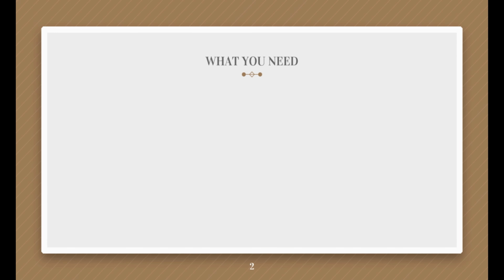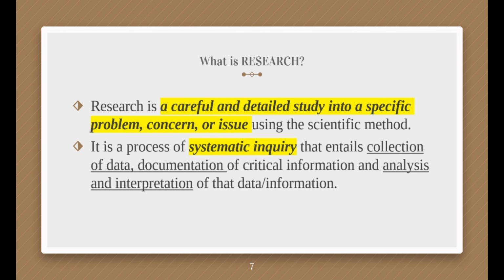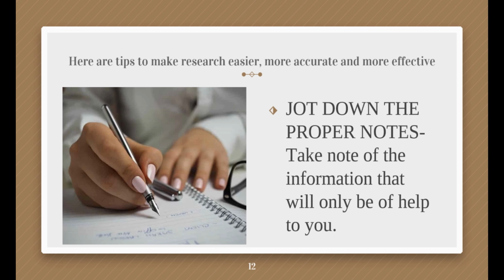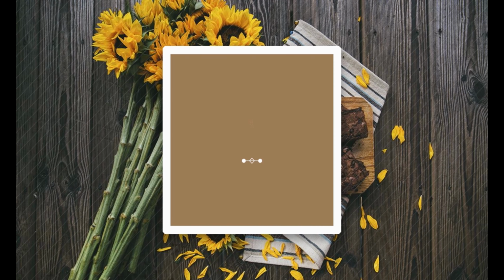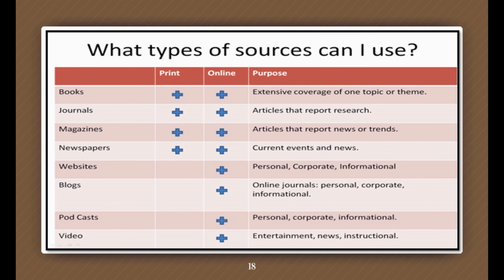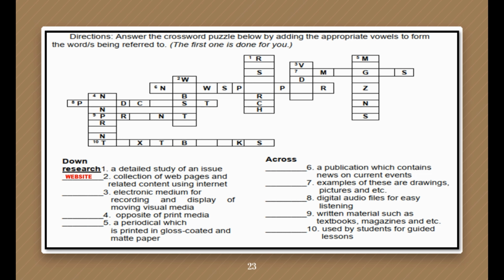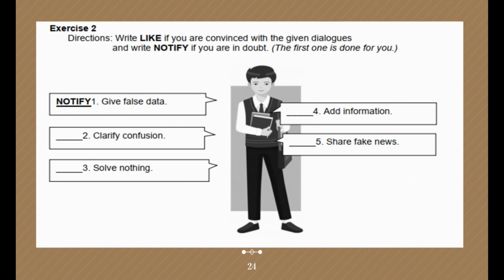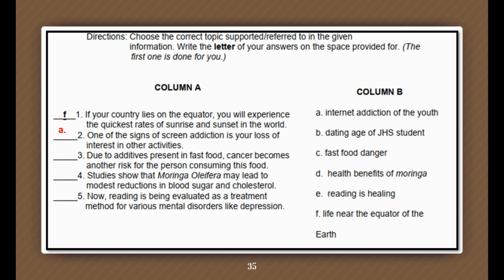How to use RESEARCH a topic | English 7 lesson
What is the proper way to research information through websites and other sources, watch this grade 7 video lesson.